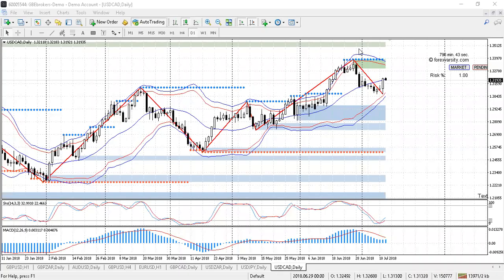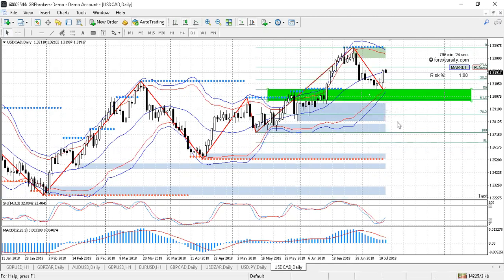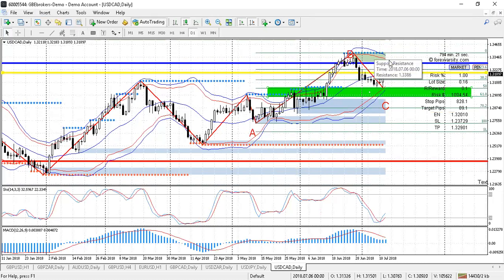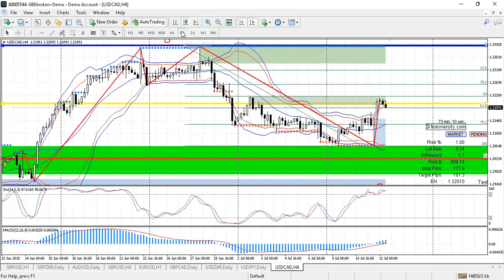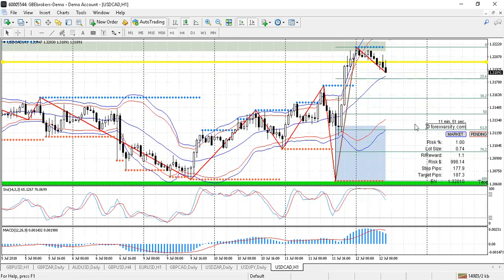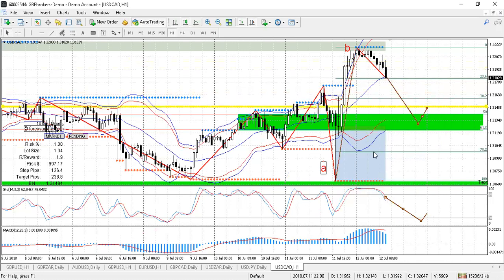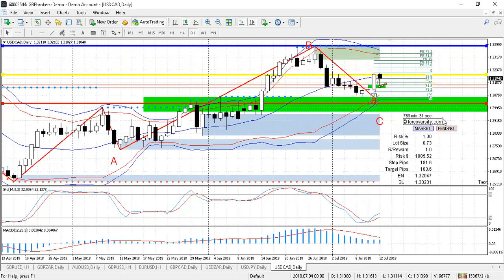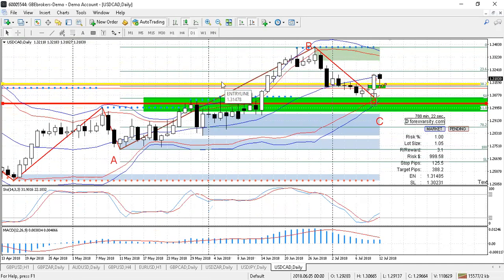Entering trades on a lower timeframe to maximise profits 3